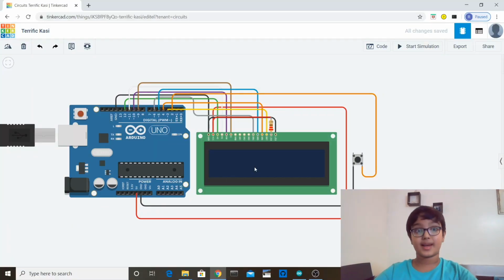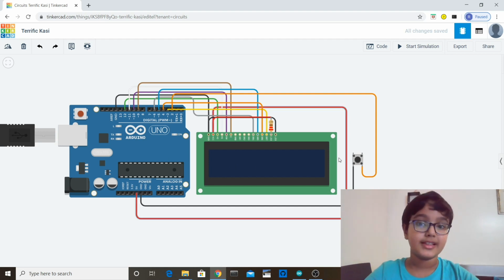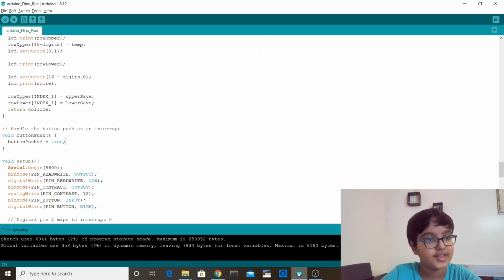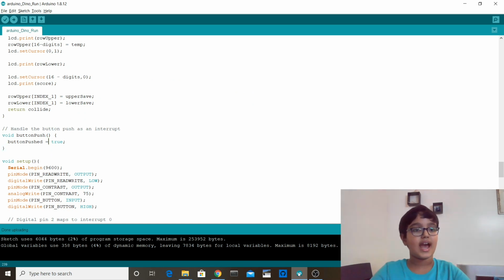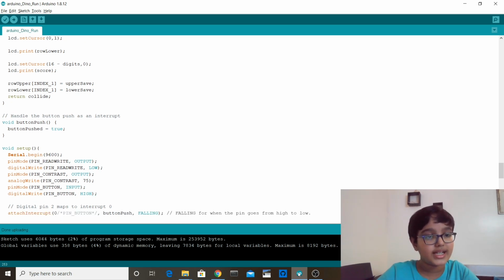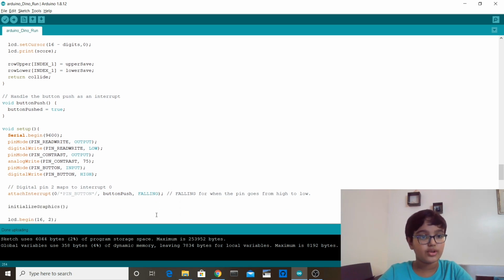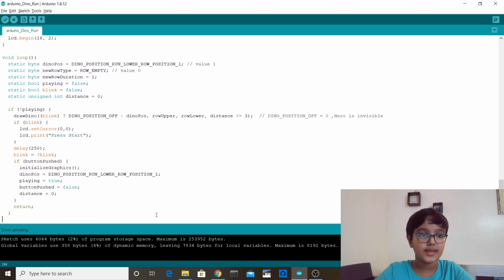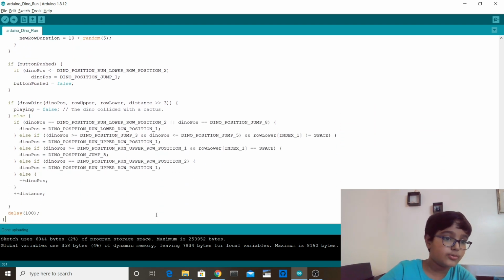Dino Game | Arduino LCD Dinosaur Game | Make your own Arduino Game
Step by step guide for the circuit and the code to make our own Dino Game on the LCD. How cool is that. Try it out yourself.